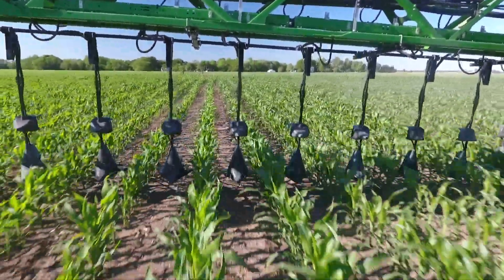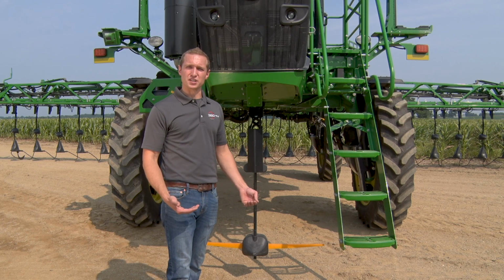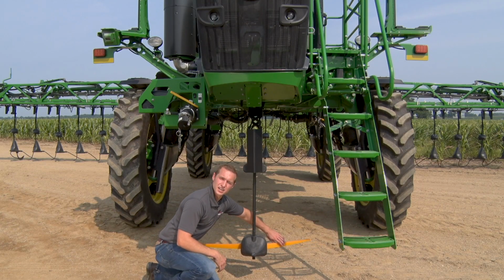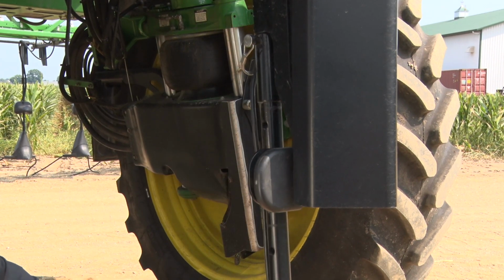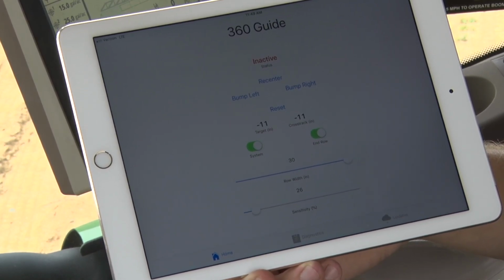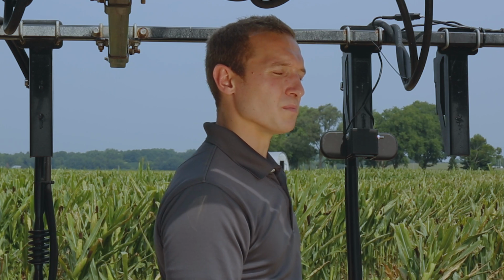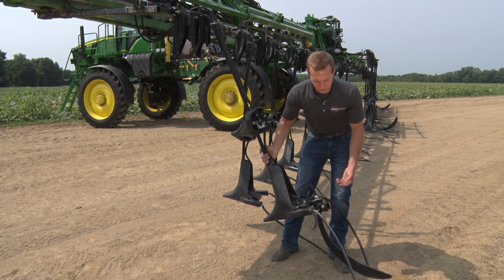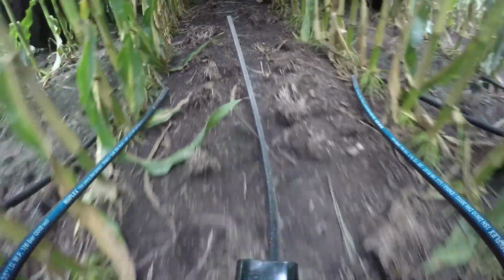PG18: PUTTING 360 GUIDE AND 360 GLIDE TO THE TEST